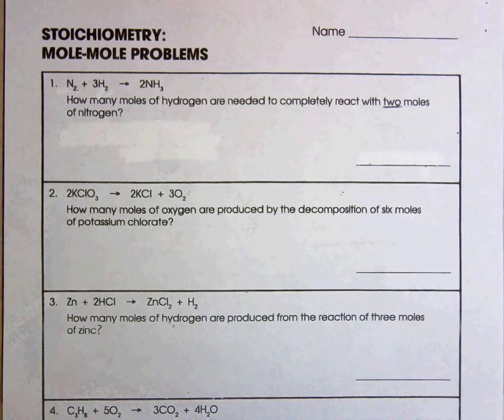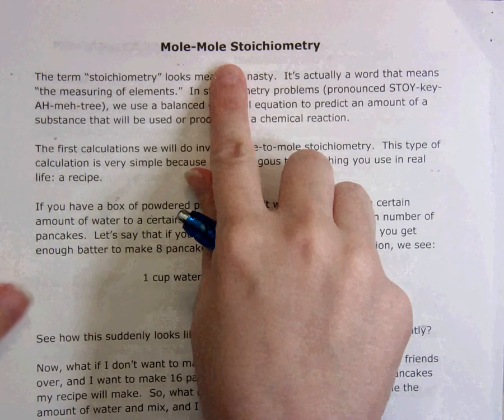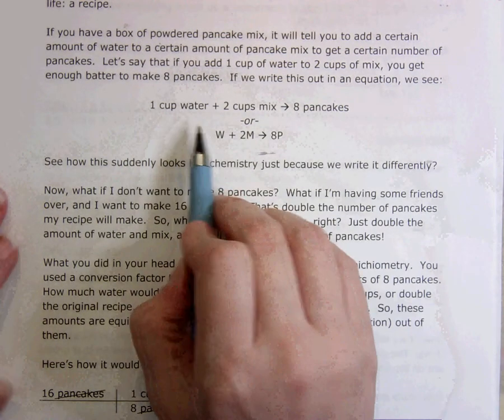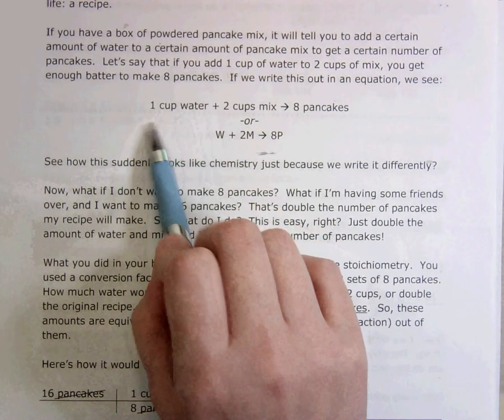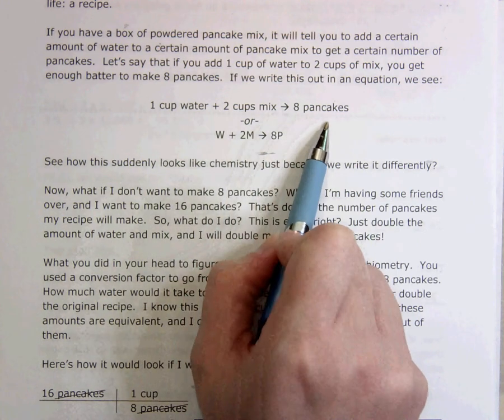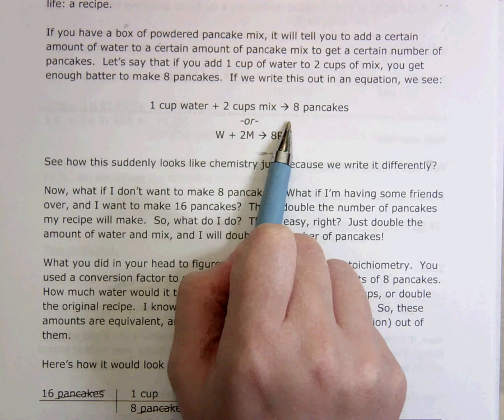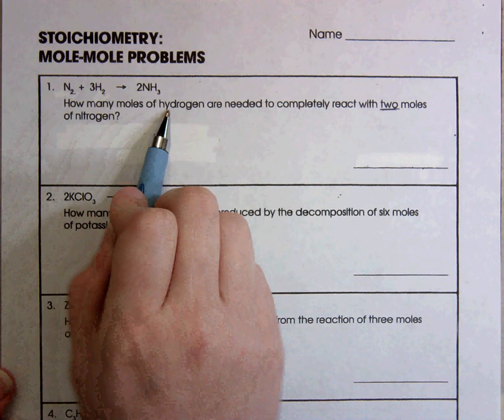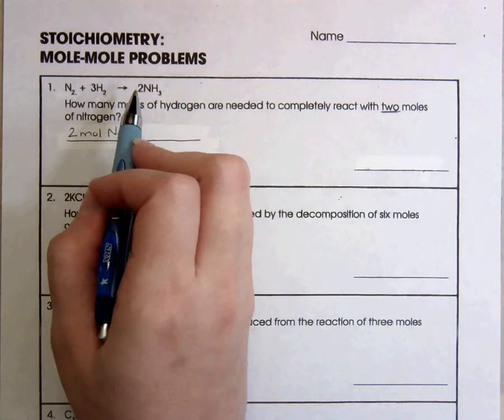Stoichiometry Mole-Mole Problems